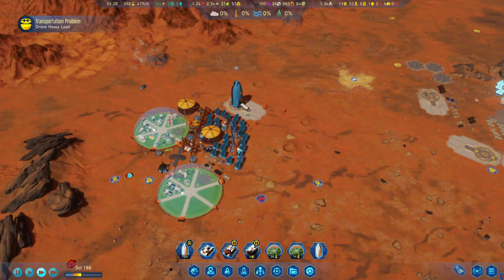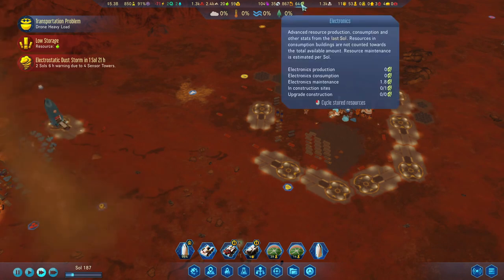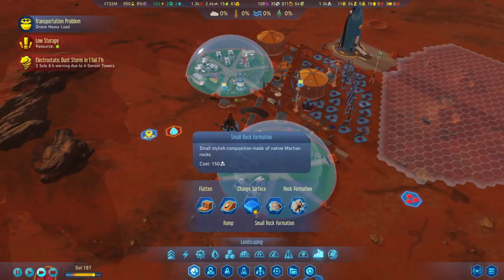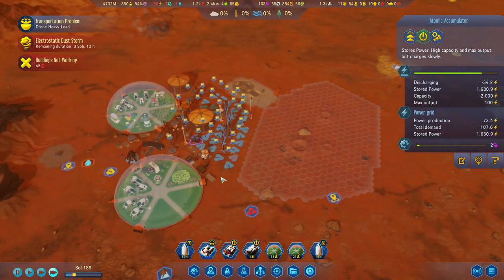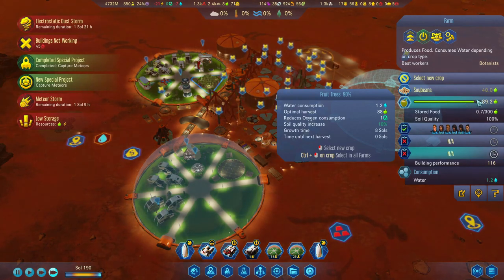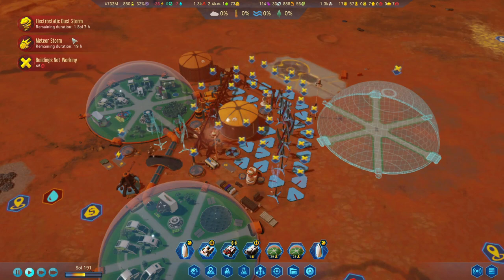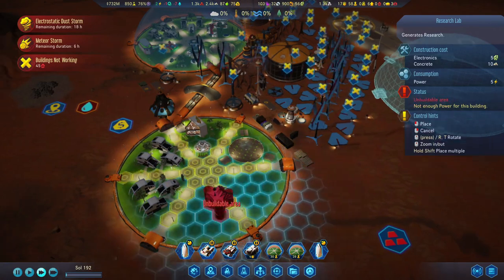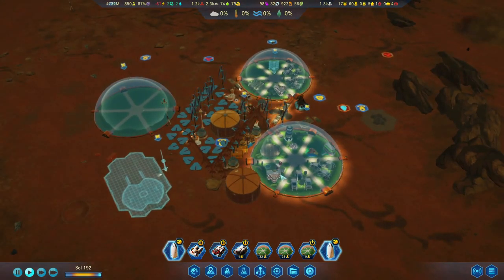We Lost All Power | Surviving Mars | Gameplay E17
In the 17th episode of Surviving Mars with 1045% difficulty we face a power deficit in our domes. On a more positive note, we raise another bowl for future expansion and also start dreaming about a magnificent holiday dome for our elderly:)

Playthrough Settings:
Difficulty - 1045%
Coordinates - 51N156W
Mods - None

Starting Rocket Payload:
2x Moisture Vaporator
1x Fuel Refinery
3x Stirling Generator
1x RC Transport
4x Drones
10x Polymers
15x Machine Parts
10x Electronics
1x Orbital Probe

Supply Pod:
1x RC Commander
1x RC Explorer